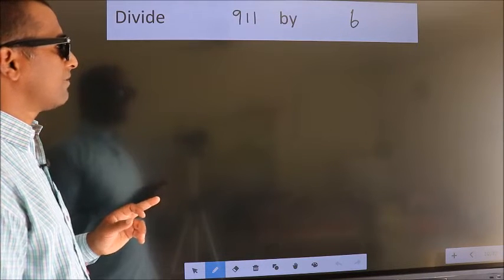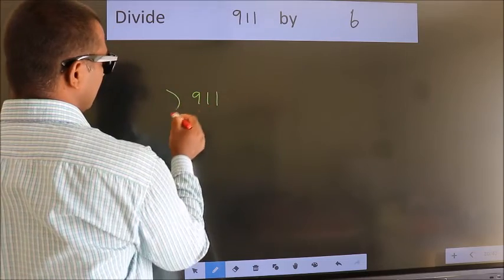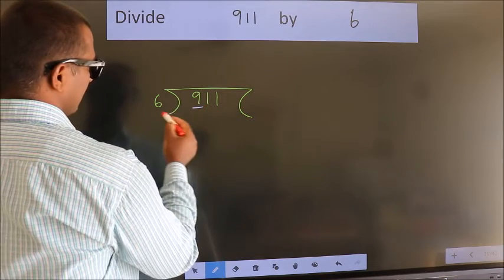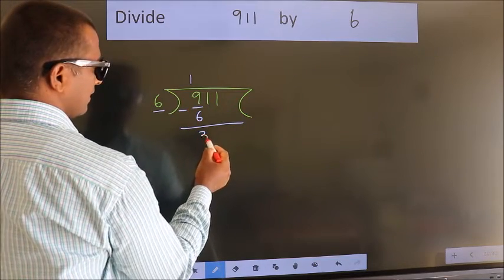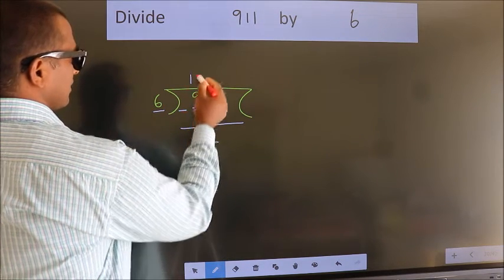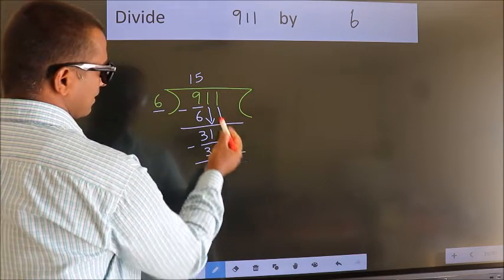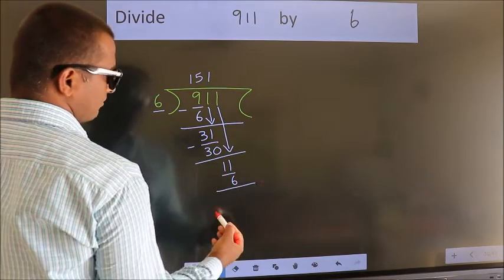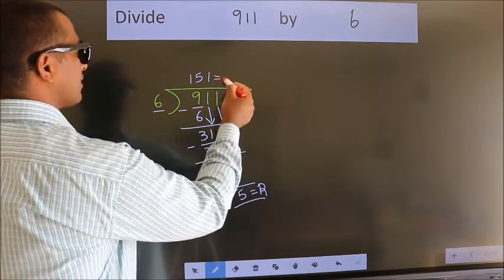Divide 911 by 6